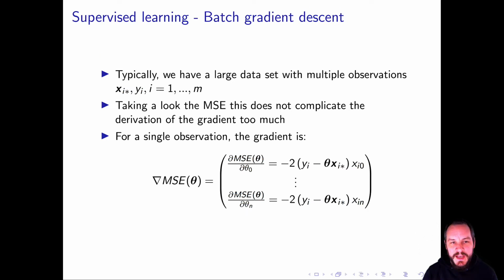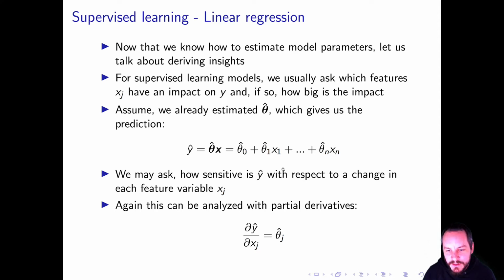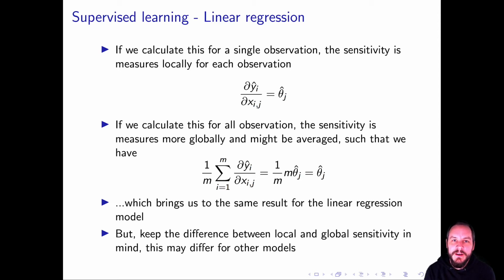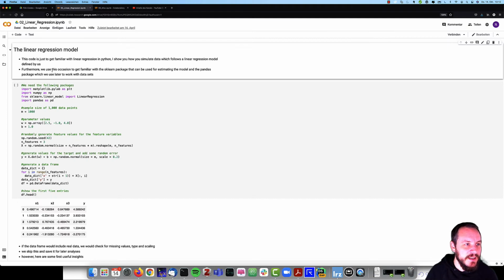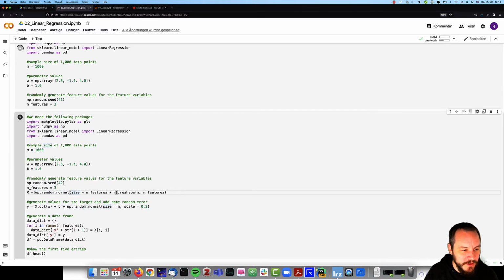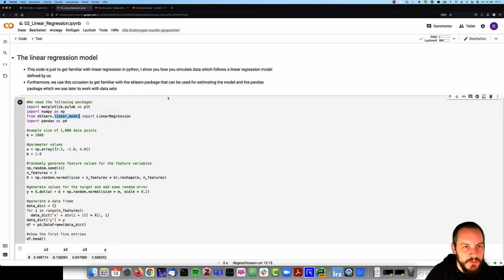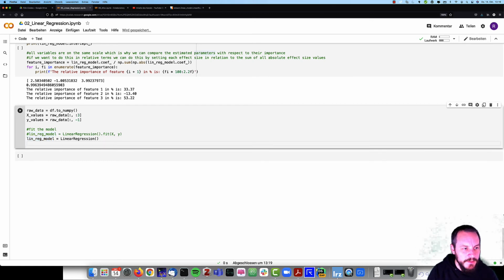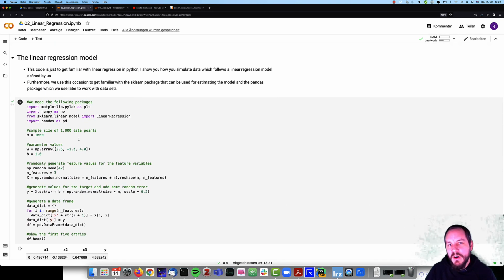05 Regression estimation and feature importance